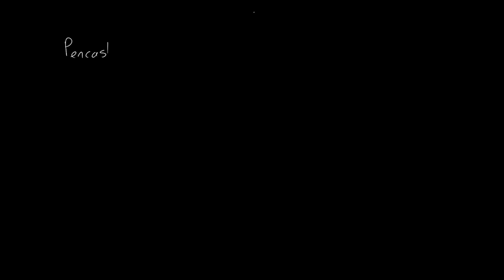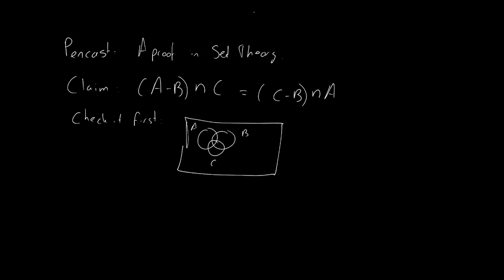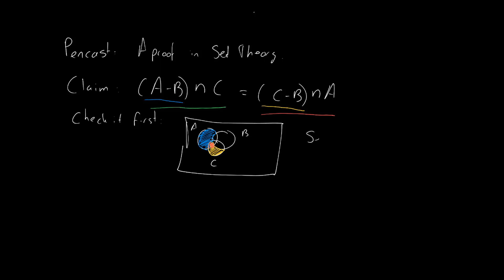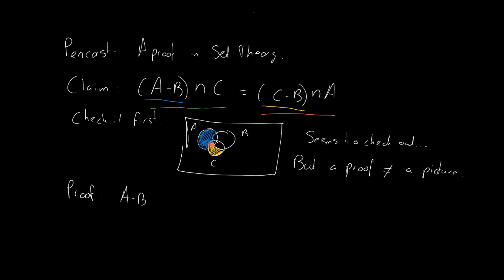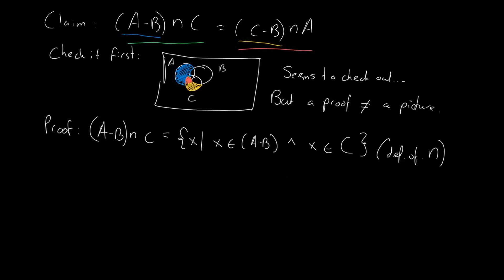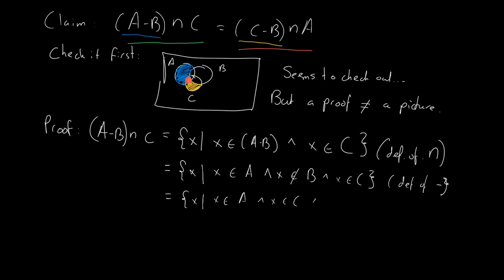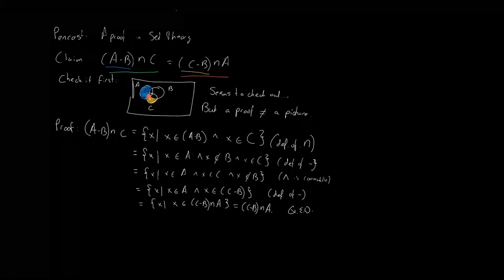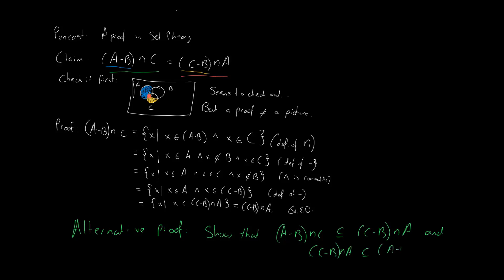Proving two sets are equal